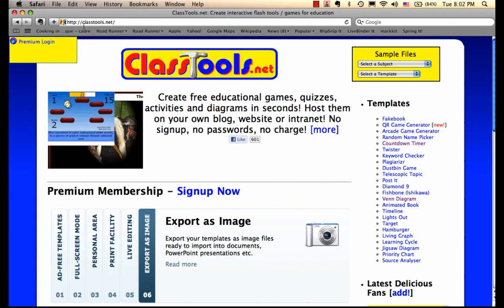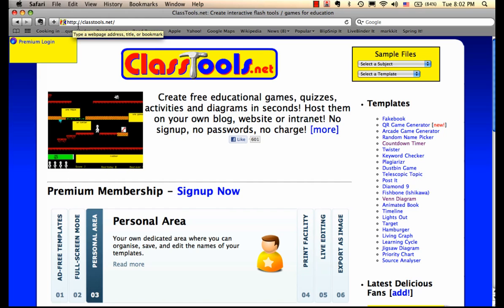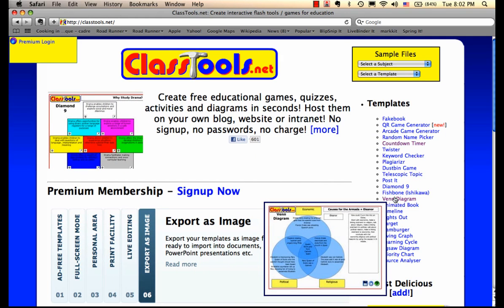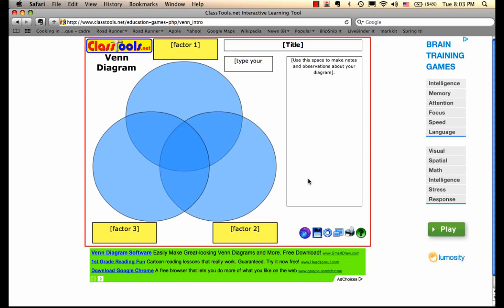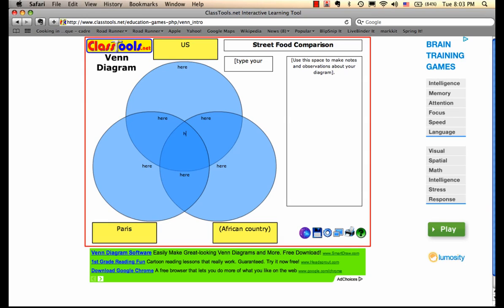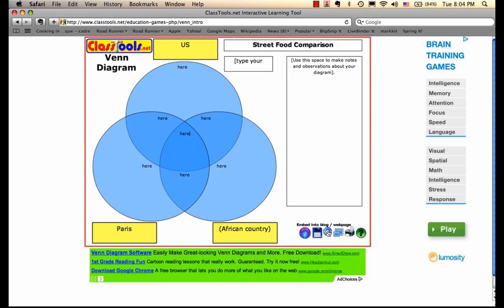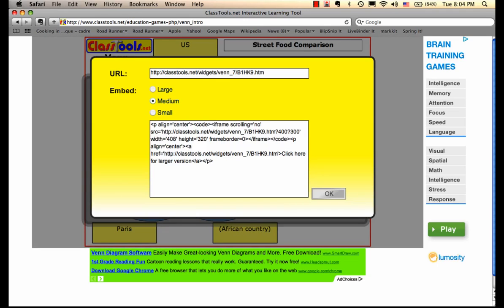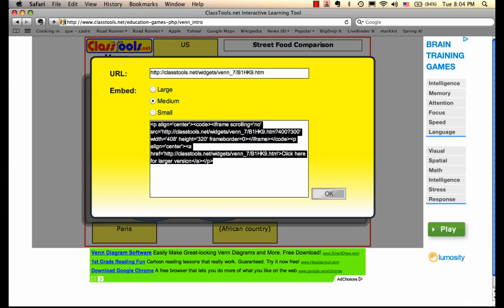Venn Diagram tutorial.mp4